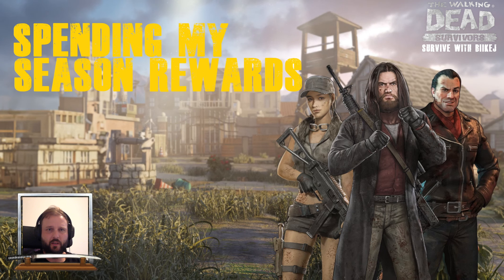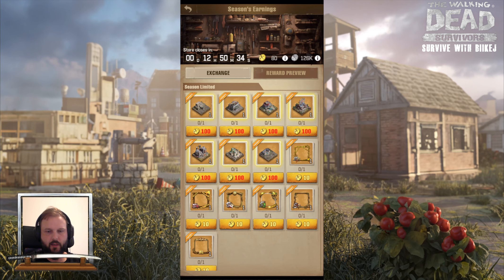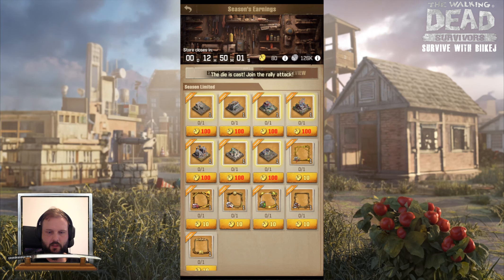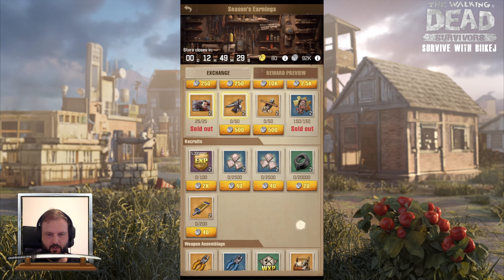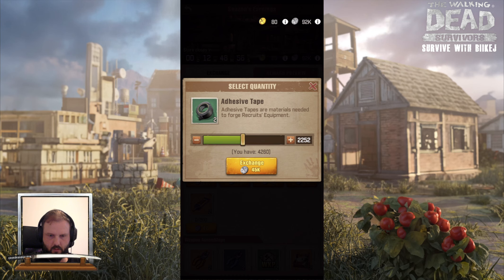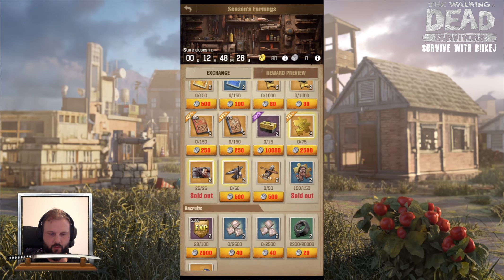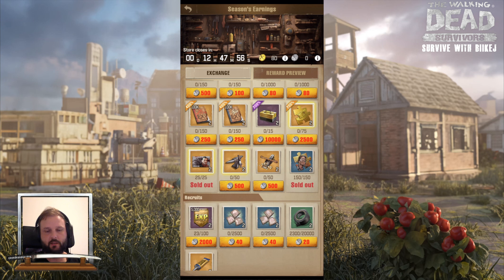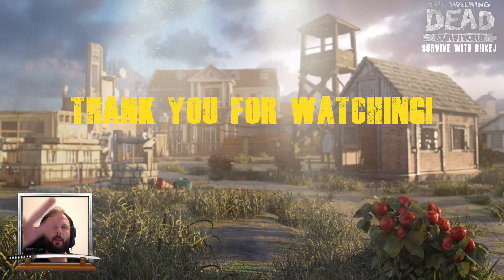The Walking Dead: Survivors - Spending my season 8.5 earnings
In this video I am showing you guys what i have bought from the season rewards and what i would have been able to get. It looks like this will be the new standard that you can choose what you want to get at the end of the season.

Welcome to Biikej's channel, where we bring you the latest strategies and tips for the hit mobile game, The Walking Dead: Survivors.
And if you have any questions or comments, please leave them in the comments section below. We'll be sure to respond as soon as we can.